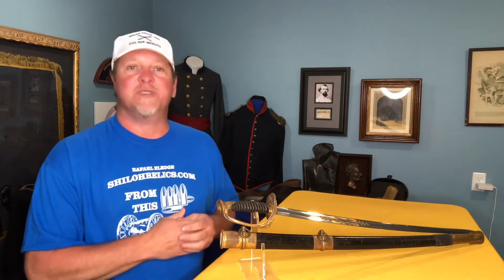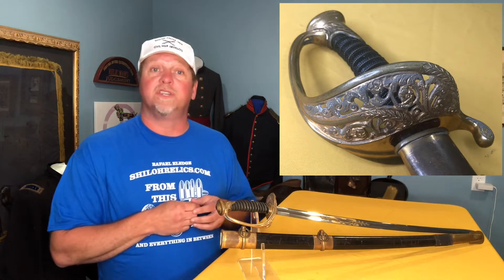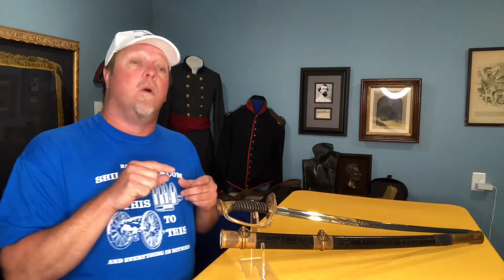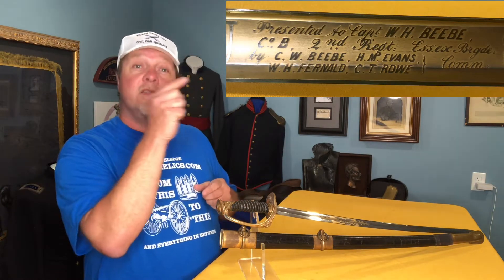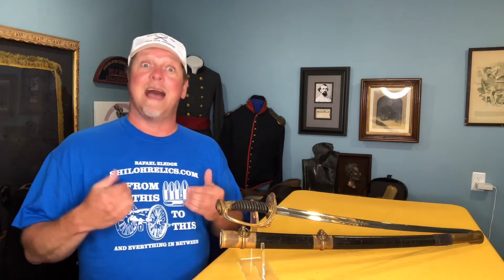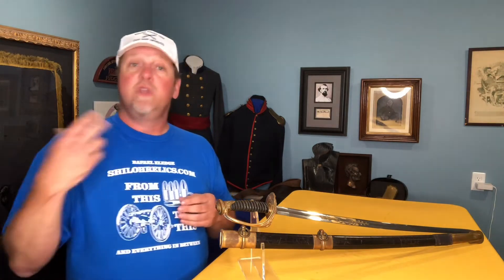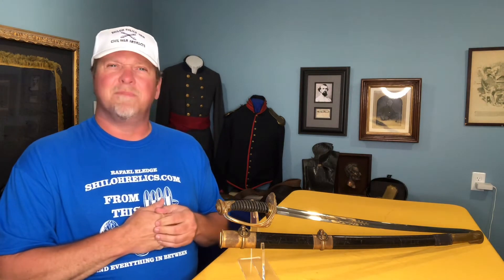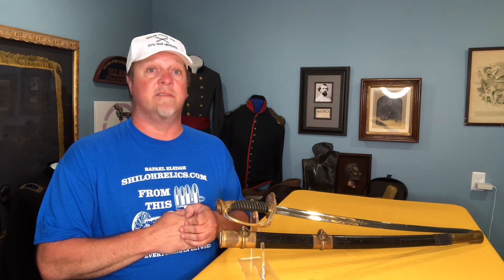Schuyler, Hartley & Graham of New York Civil War Presentation Sword by Collins & Co.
Informational Video by Rafael Eledge of ShilohRelics.com about a Civil War Presentation Sword by Collins & Co.